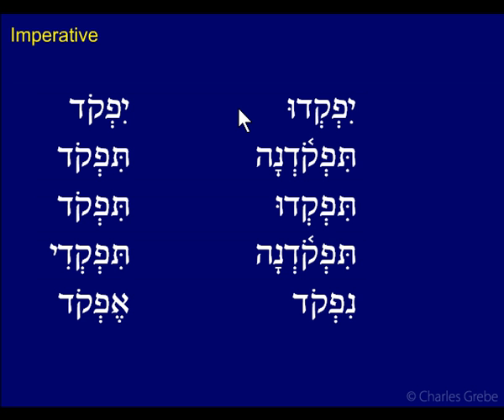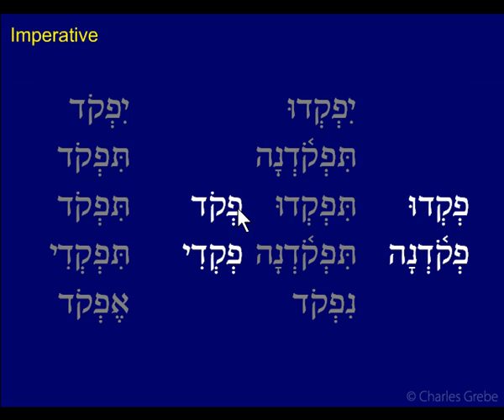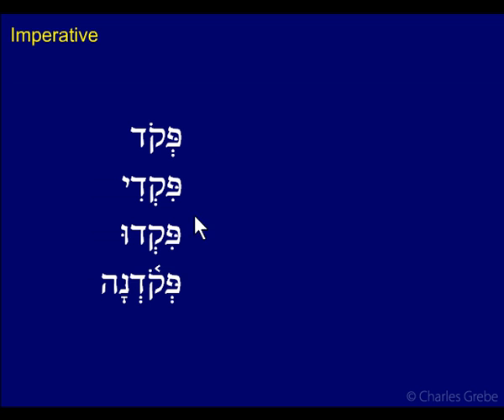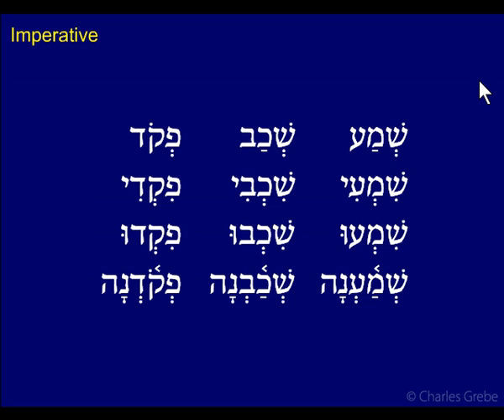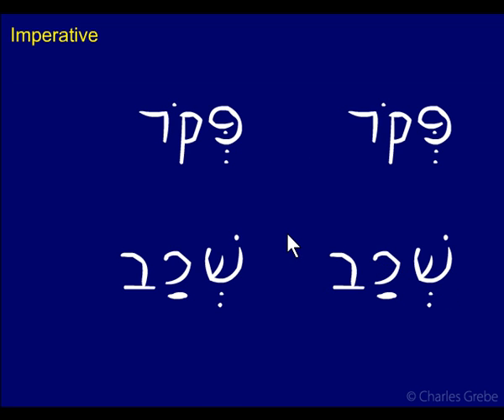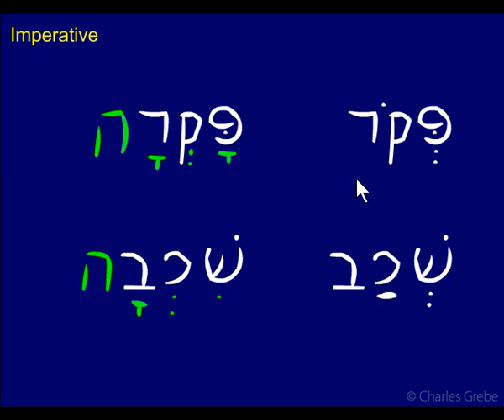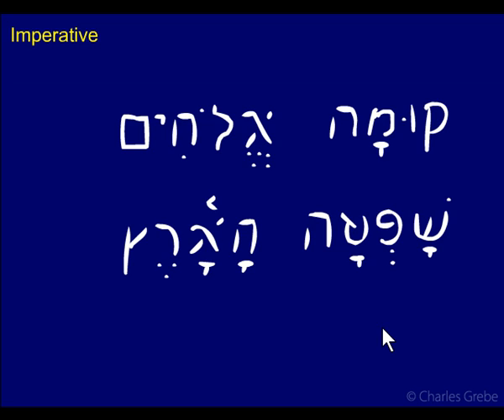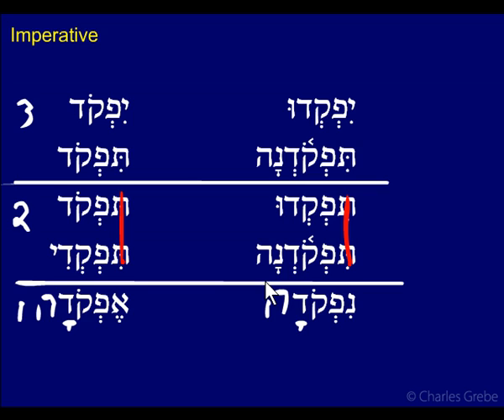20.02 Imperative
20.02   Imperative